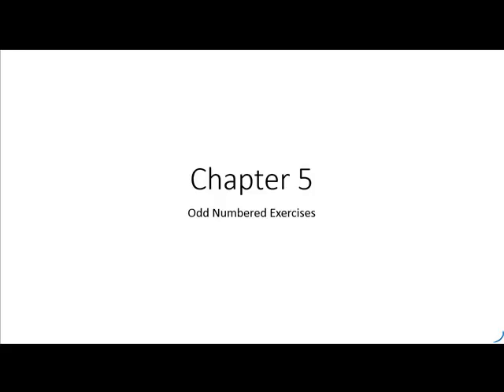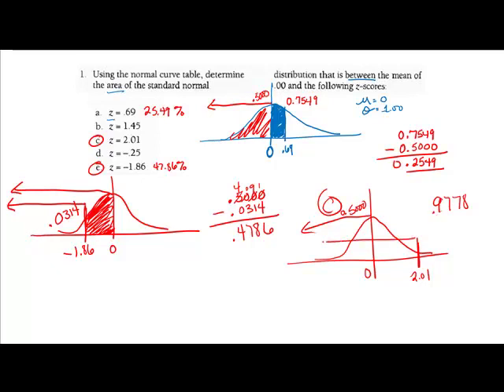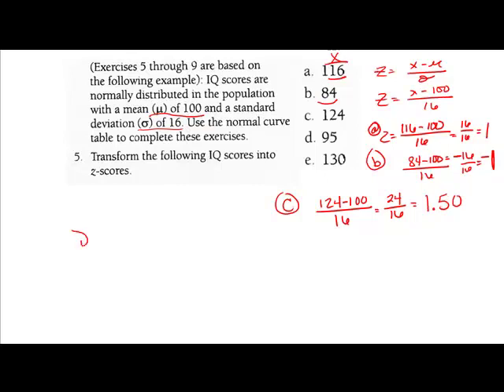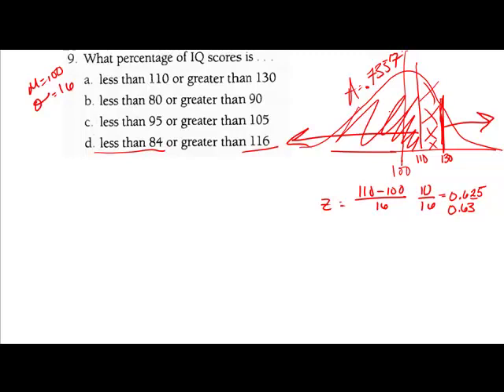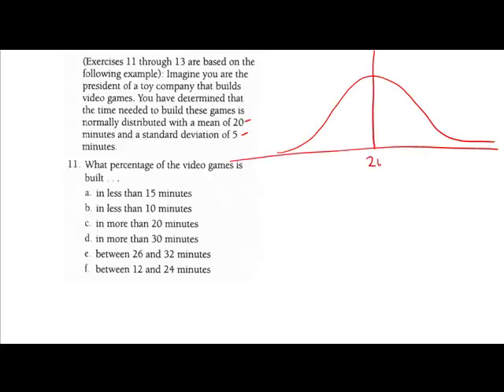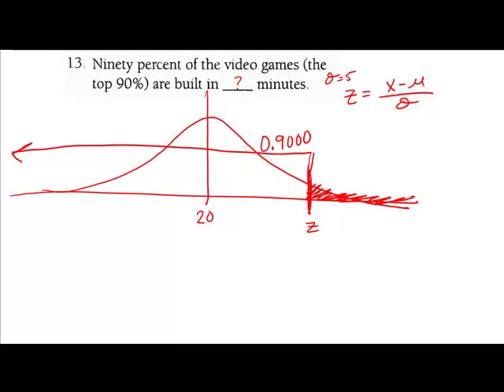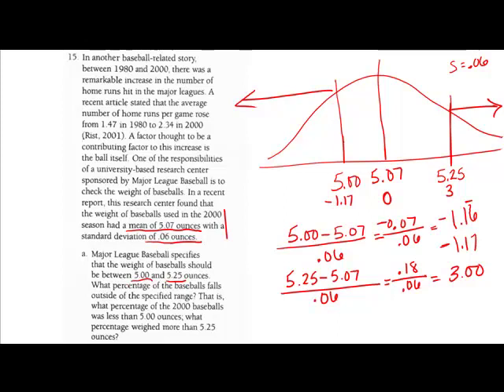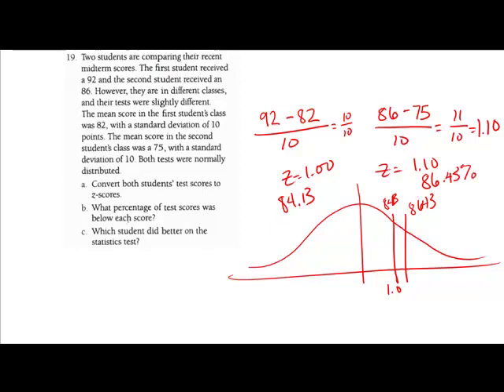POLI 205 Chapter 5 Exercises